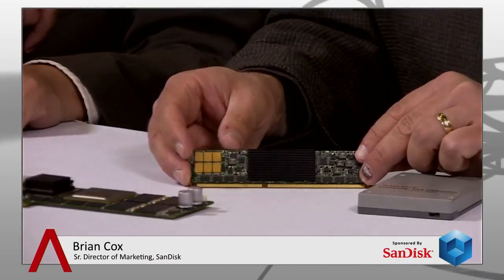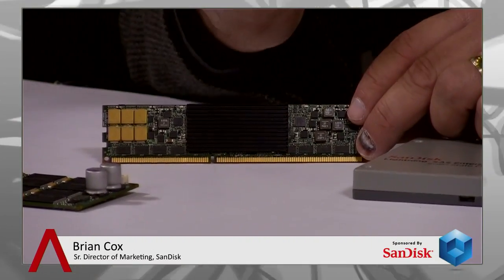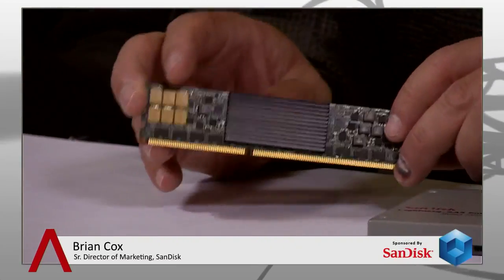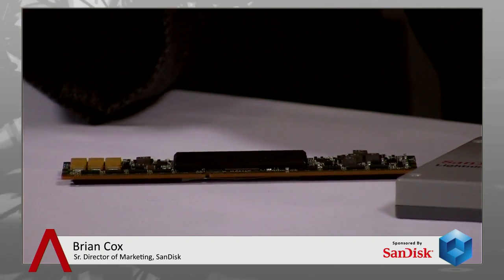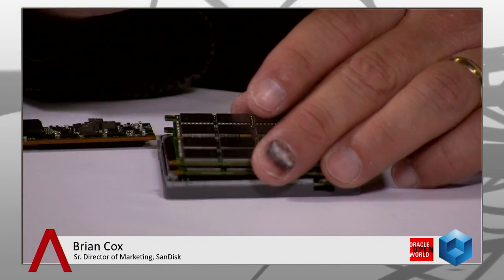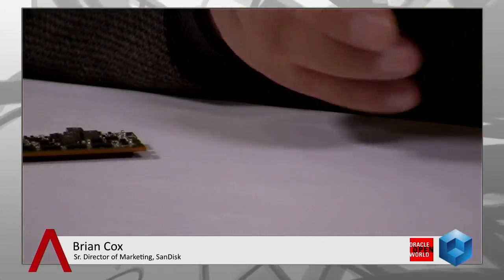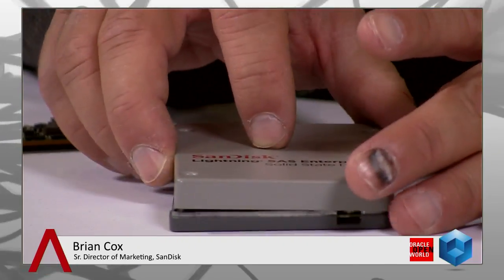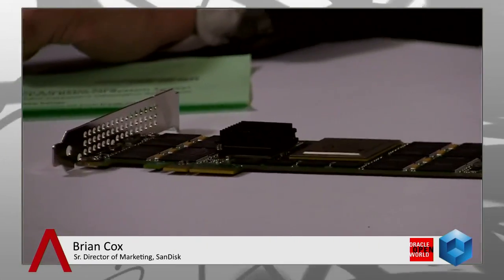Brian Cox | Oracle OpenWorld 2013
Brian Cox, Senior Director of Marketing at SanDisk, discussed the company's standing in the flash storage market with theCUBE co-hosts Stu Miniman and Dave Vellante, live at Oracle OpenWorld 2013.

SanDisk "pioneered flash memory based storage 25 years ago," Cox said. "People see their products that take the form of everyday use cards," camera cards and thumb drives. The company helps customers have a richer experiences with those devices. SanDisk technology is also used by smartphones, ultrabooks, tablets, and other such devices to benefit from very rapid performance, low power and cost effective solutions.

SanDisk is a $5.6 billion company as far as revenue. Its R&D investment is upwards of $1 billion, and they have 5000 employees worldwide. Asked about SanDisk customers, Cox said they work very closely with server and storage vendors such as Dell, HP, IBM and "we're picking up every day a number of the fast emerging flash array vendors."

In the enterprise space, "we look at what we can do to further unleash the applications performance, enhance user experience, drop the cost," Cox explained. When approaching this segment, "companies instantly recognize the company from their experience as a consumer." SanDisk helps apps run more predictably, help the data center manager lower the infrastructure costs. "It's not just lowering the hardware costs, but also the licensing costs," Cox said.

When is Flash the way to go?

Exemplifying where flash technology is the right answer to enterprise problems, Cox mentioned flash can help run Oracle apps financials more quickly, "that has meaningful impact for the financial reporting of a company." In the operational sector, SanDisk flash technology can help better run ERP apps, which helps reduce costs and increases efficiency in delivering products to end customers.

"All is enabled by the underlying infrastructure, that's what you can do using flash technology," increase app performance and lower overall cost of flash infrastructure, Cox explained. SanDisk aims to be the "key enabler for the enterprise in app performance, and overall cost."

It allows clients to plug in a relatively inexpensive flash storage instead of RAM. The flash technology that you see on SD cards and thumb drives powers this prototype, reaching up to a terabyte in capacity. The drive stacks flash chips inside, it can be dropped without worries about it being damaged.

Differentiation as an enabler of apps

Asked about differentiation, Cox explained "it's all just an enabler for the applications." To have a full stack, full ecosystem, there is "a combination of what you do as enabler in hardware, but also in software." In order to provide that, the company made a few acquisitions. One of them is Flashsoft, a "server side caching software," helps optimize putting active data on the fastest storage one can get, "hitting the hot data to really the fast storage." A second acquisition was Schooner, which helps with in-memory databases, acting as an extension to DRAM and putting it onto flash.

As far as flash as storage technology is concerned, it "is much more resilient in regards with failures. It's very predictable, it's measurable," Cox said.

Bryan Cox, SanDisk, at Oracle OpenWorld 2013 with Dave Vellante and Stu Miniman